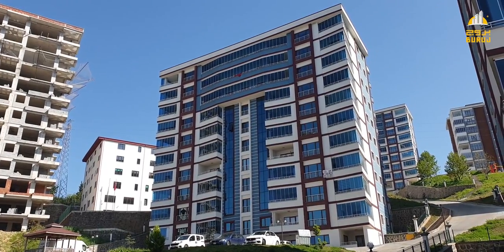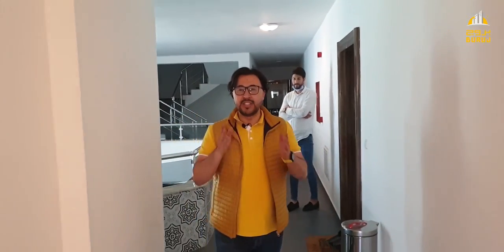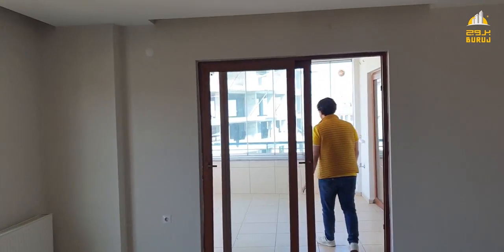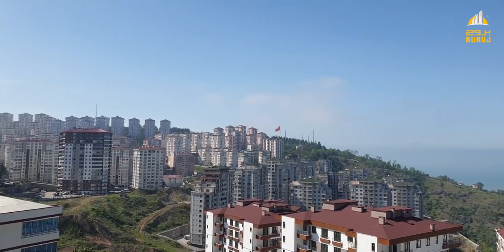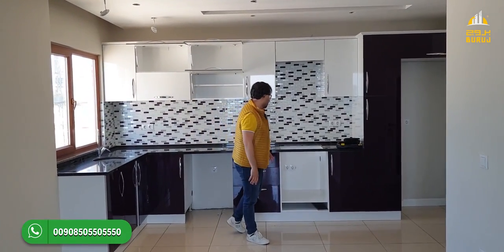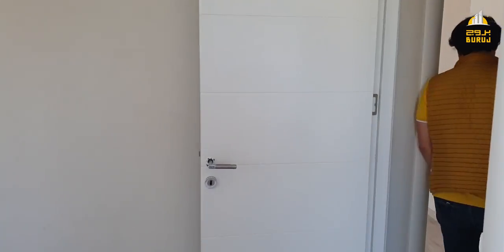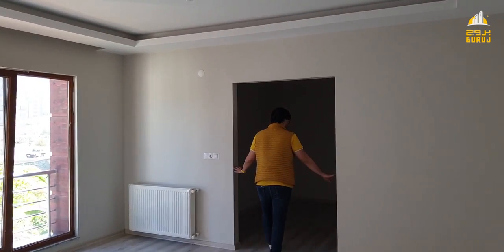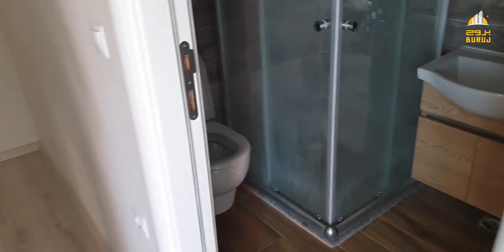تملك شقة ذات مساحة واسعة 4+1 واستمتع باطلاله البحر في مركز طرابزون TRABZON 2020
بروج العقارية
هي شركة عقارية رائدة في الإستثمار العقاري بتركيا تقدم نخبة متنوعة من أفضل المشاريع  السكنية في طرابزون واسطنبول وكل انحاء تركيا وتحرص على متابعة كل مراحل عملية البيع سواء قبل اوبعد الشراء بمهنية ومصداقية لتنال ثقة ورضا العميل
االمدينة / طرابزون
المنطقة / بوزتبه/ جوكورجاير
المساحه / 220 متر مربع
عدد الغرف /4 غرف وصاله +بكونتين + 3 دورات مياة
الدور /  10
المميزات /  مجمع عبارة عن  5 ابراج
متوفر فيه   : -
مواقف للسيارت /
جلسات عائليه /
مساحات خضراء /
 العاب اطفال /
بوابه الكترونيه ونظام كاميرات مراقبه
بلكونة كبيرة مع اطلاله خيالية على البحر والمدينة
قريب من الخدمات ( السوبر ماركت / والمطاعم / والمواصلات
المسافه بين الموقع والميدان 5 دقائق
قريب جدا من حديقة الشاي في بوزتبه
المسافه بين الموقع والمطار 7 دقائق
المسافه بين الموقع مول الفوروم 5 دقائق

المطلوب /
تم البع ولله الحمد
للمزيد الرجاء التواصل معنا على الرقم الموحد  (اتصال او واتساب)

محمد بخاري
رابط الواتساب المباشر للتحدث معي

عقارات في اسطنبول
عقارات تركيا
شقق في تركيا
عقارات اسطنبول
عقارات طرابزون
فلل للبيع في اسطنبول
فلل مطلة على البحر
فلل مطلة على البسفور
شقق مطلة على البسفور
شقق للبيع في يلوا
اسعار الشقق في اسطنبول
اسعار العقار في تركيا
الاستثمار في طرابزون
شقق تأجير في اسطنبول
شقق للايجار في اسطنبول
شقق للايجار في طرابزون
شقق للايجار في اوزنجول
اكواخ للايجار في طرابزون
فلل للايجار في تركيا
فلل للايجار في اسطنبول
فلل للايجار في طرابزون
فلل للايجار في اوزنجول
كيف اتأكد من صك الملكية
الصكوك في تركيا
معلومات عن التملك في تركيا
افضل مدينة للعيش في تركيا
المعيشة في تركيا
افضل مدينة لشراء عقار في تركيا
ارياف تركيا
شقق في ارياف تركيا
الجنسية التركية
شروط الحصول على الجنسية التركية
كيف احصل على الجنسية التركية
اسهل طريقة للحصول على الجنسية التركية
ارخص مدينة في تركيا
المنتجات التركية
الماركات التركية
الاسواق التركية
المولات في تركيا
السياحة في تركيا
افضل المناطق السياحية في تركيا
فنادق اسطنبول
فنادق 5 نجوم في تركيا
فنادق طرابزون
فنادق ازونجول
كيف استأجر سيارة في تركيا
اين اذهب في طرابزون
نصائح السفر الى طرابزون
السياحة في طرابزون
المدينة السياحية طرابزو
شقة رائعة في طرابزون
فنادق طرابزون
سياحة في تركية
إسطنبول تركيا
السياحة في تركيا بالصور
سياحة تركيا اسطنبول
سياحة في اسطنبول
السياحة في اسطنبول